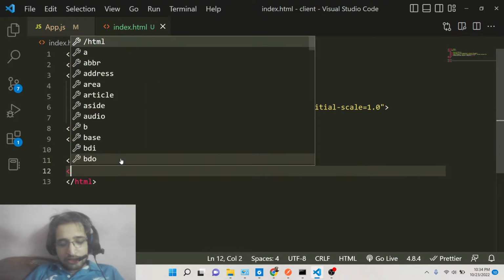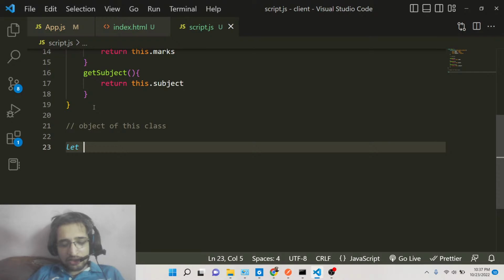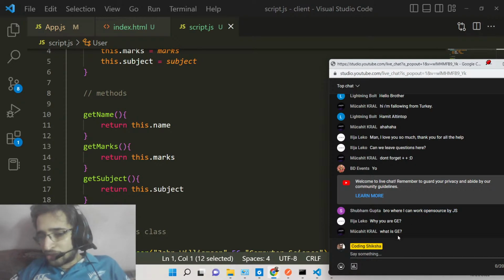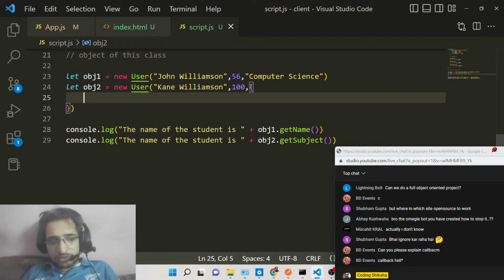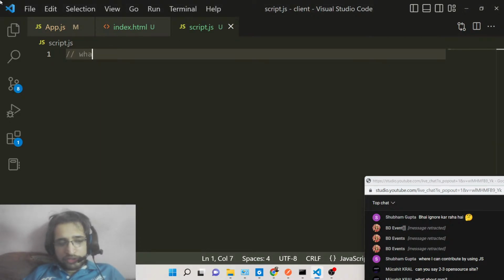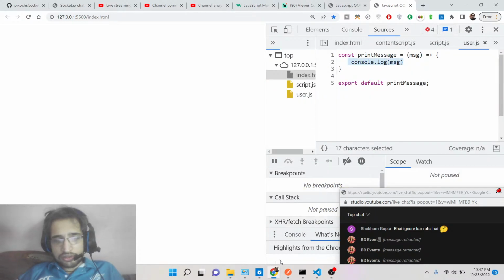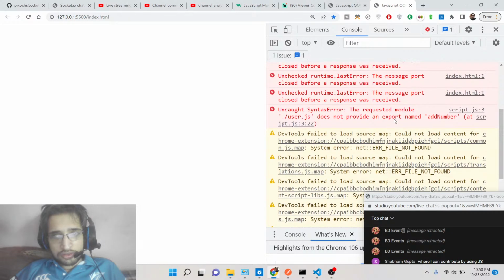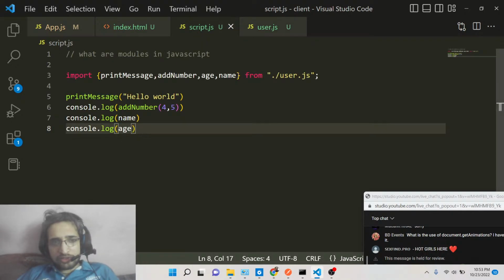Javascript OOP Classes & Objects | JS Modules Explained With Examples